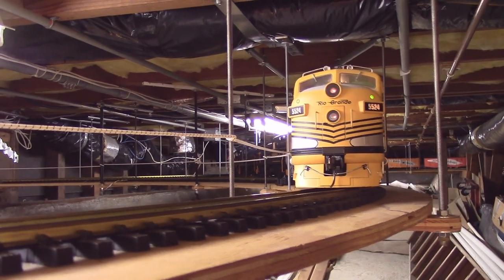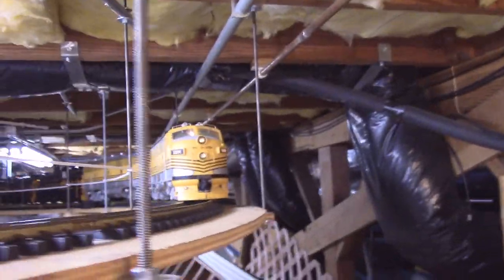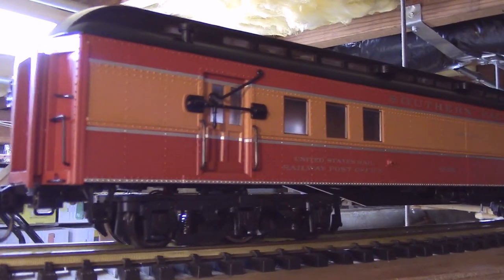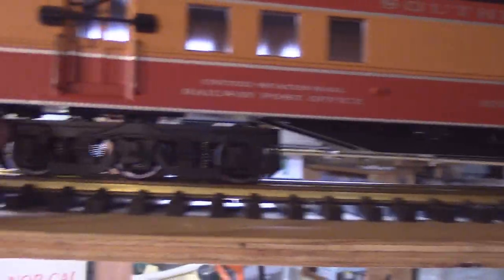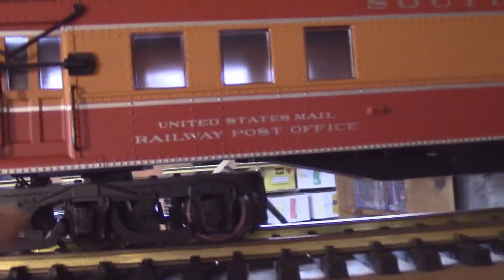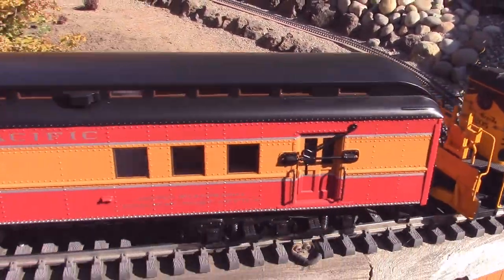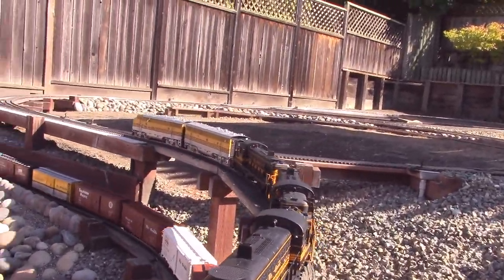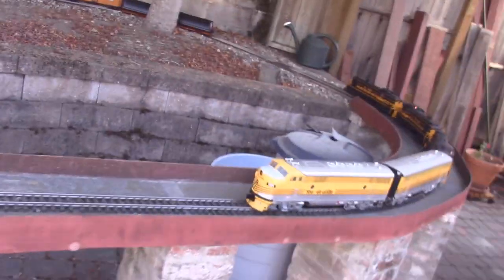Testing Aristo Heavyweight Car With 3 axle Trucks In Long Train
A  "G" 1/29 scale D&RGW 41 car train for test of late version Aristo Southern Pacific RPO car.
Train and video by Ted Doskaris.

This video shows a long heavy train on the layout having 41 cars - this time with a Southern Pacific late version head end RPO car having 3 axle trucks that resulted in its "string lining" while going around a tight curve just like the early version Aristo D&RGW RPO car had done in same train shown in a prior video.  This test is more severe on the Heavyweight car than it would be when in its normal environment in an overall lighter weight passenger train typically having about 9 cars, albeit passengers cars can be 2 to 3 times heavier than a freight car.  (The approximate overall car weight of my 9 car SP Daylight train with a mix of car types is about 65 pounds, whereas, the overall  car weight of the 41 freight train used here is about 120 pounds - not quite a 2 to 1 difference)

Information about Aristo's Heavyweight car 3 axle trucks, including mitigation techniques for improved performance, is at Link:

If interested, "CamPac" 3-D printed plastic coupler boxes or Datum Precision metal coupler boxes for many applications are available by  contacting Colin Camarillo via his web site, Link:

Information about Datum Precision metal boxes describing their fitment on various Aristo locos is at Link: